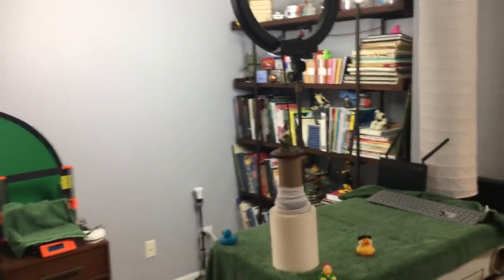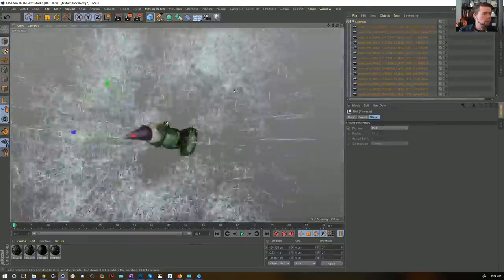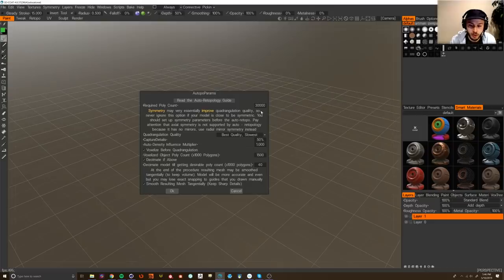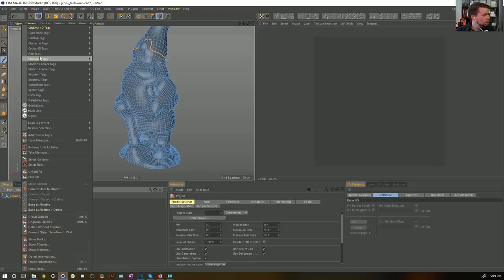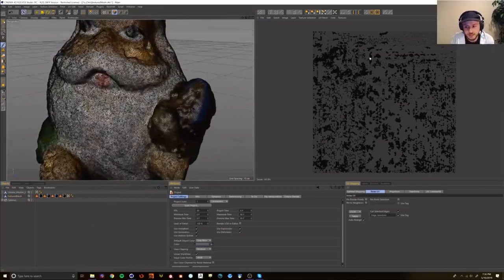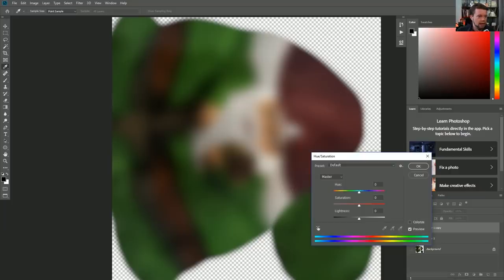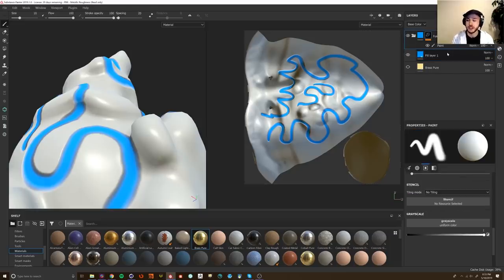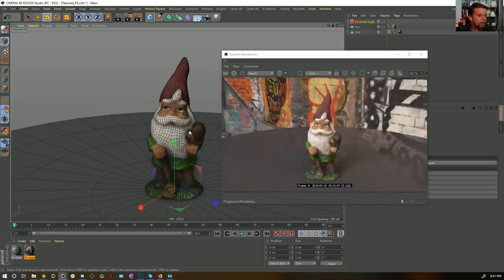How to bring Real Life Objects into Cinema 4D: Photogrammetry Start to Finish.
In this FIRST tutorial by Chris Schmidt for Rocket Lasso he teams up with Aaron Covrett to take you from the start to finish through the process of using photogrammetry to bring a real life objects into your 3D workflow. We tackle valid candidate objects, taking your photos, photogrammetry, mesh cleanup, retopography, UV unwrapping, texture transfer, texture cleanup, adding detail to textures, and bringing it all back into Cinema 4D with Redshift!

00:00:05 - Intro (With Aaron Covrett)
00:02:20 - What is a valid object?
00:08:05 - Taking your photos
00:12:43 - Meshroom (Photogrammetry)
00:22:10 - Preparing your model (Cinema 4D)
00:42:20 - Retopography (3DCoat / Instant Meshes)
00:55:46 - UV Unwrapping (Cinema 4d / RizomUV)
01:14:59 - Transfer Material between meshes (Cinema 4D)
01:22:25 - Clean up your texture (Photoshop)
01:38:39 - Add the next level to your texture (Substance Painter)
02:00:32 - Built your materials (Cinema 4D with Redshift)
02:05:16 - Outro (With Aaron Covrett)
02:07:07 - Support Rocket Lasso